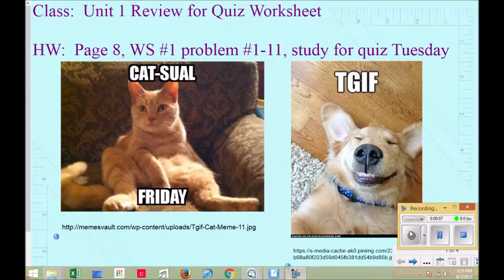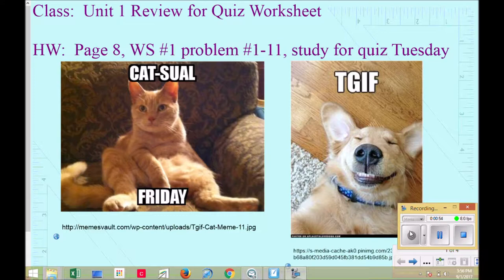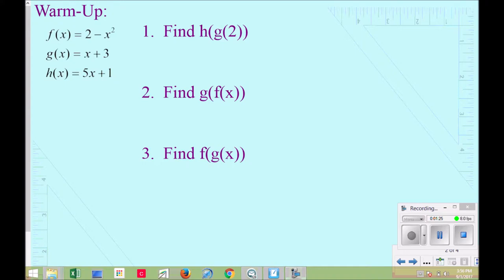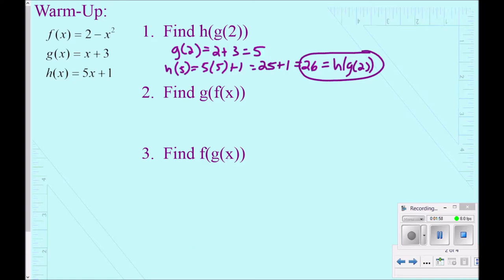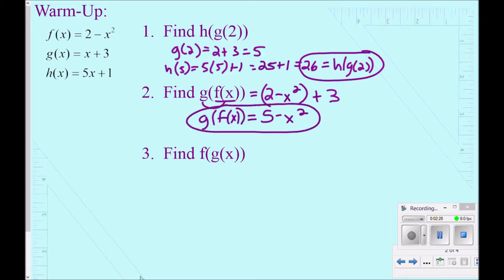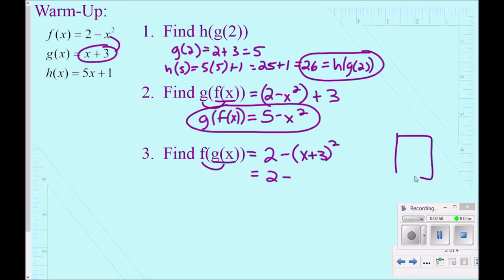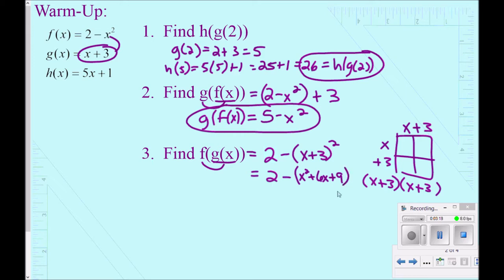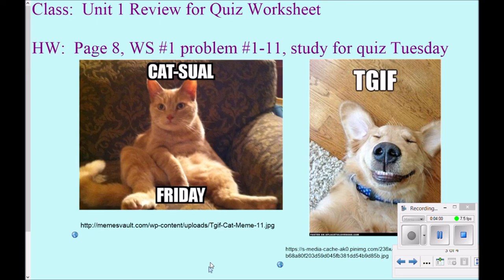Unit 1 day9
Algebra 2
Review for unit 1 quiz